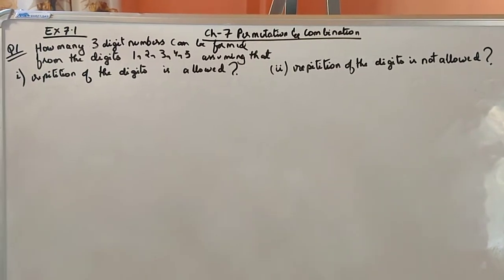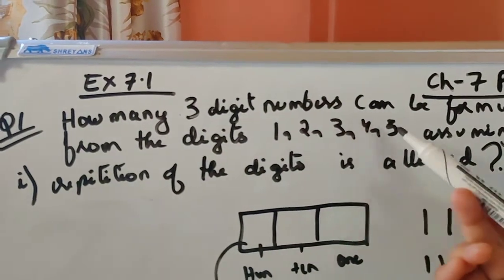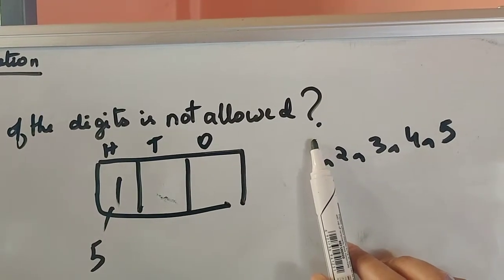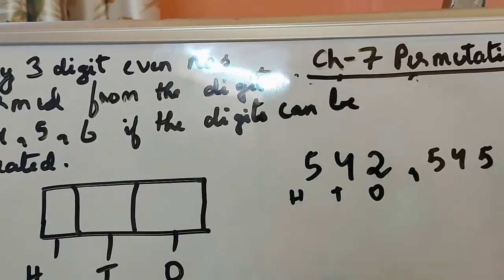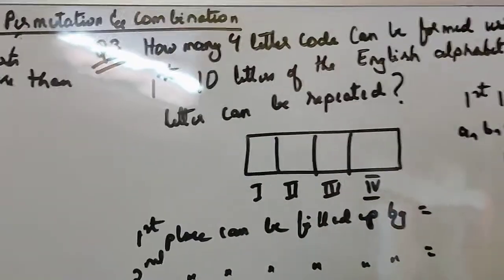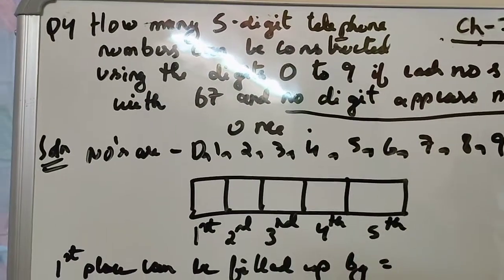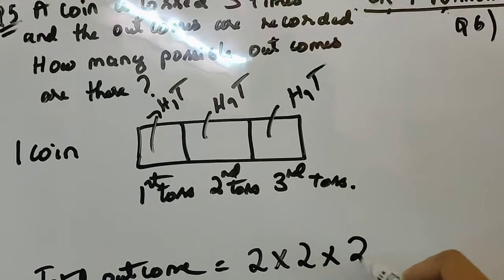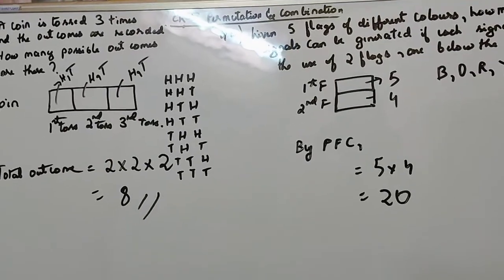Permutation and Combination Exercise 7.1